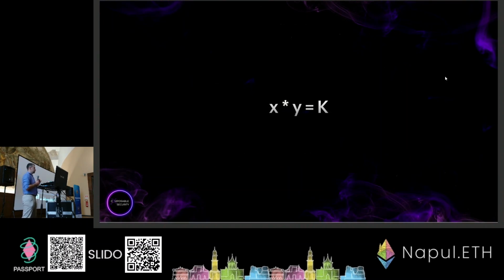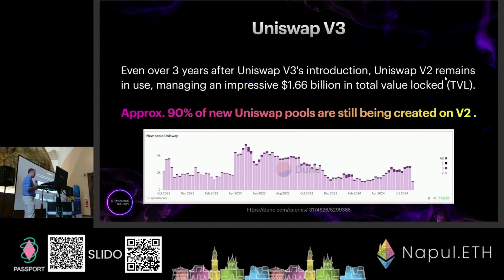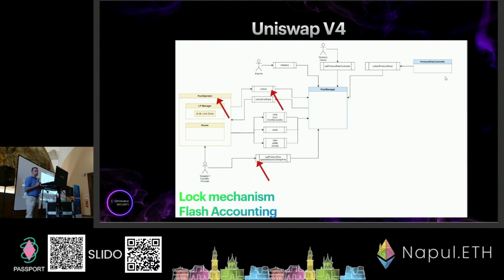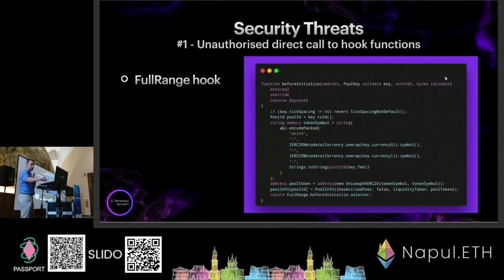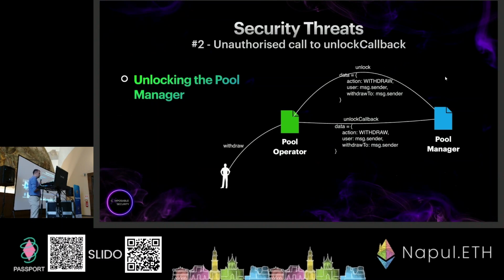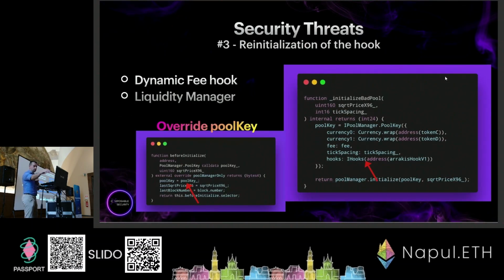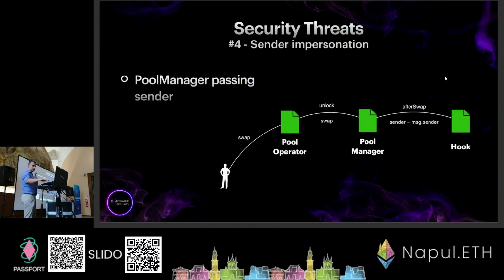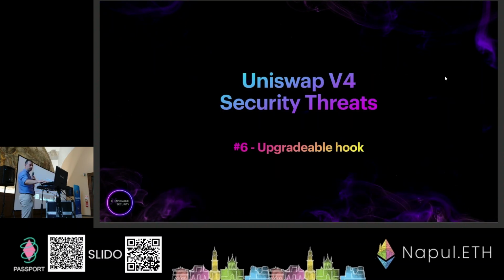Secrets of Uniswap V4: A Deep Dive into Hooks Security - Damian Rusinek